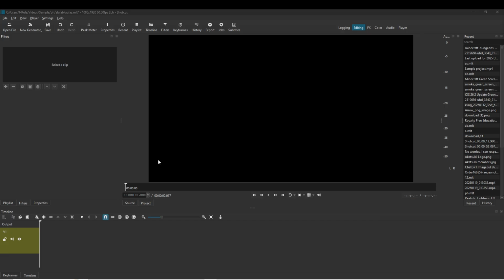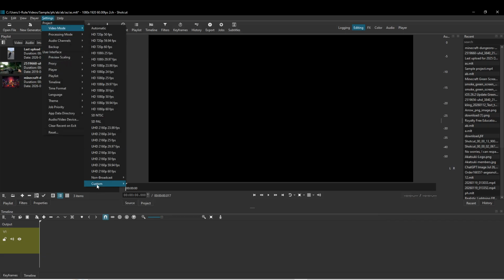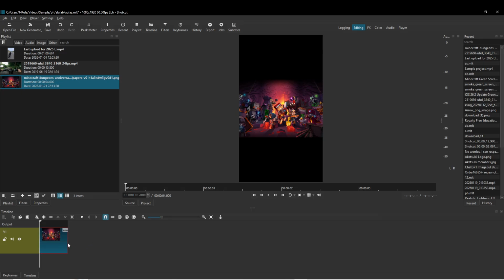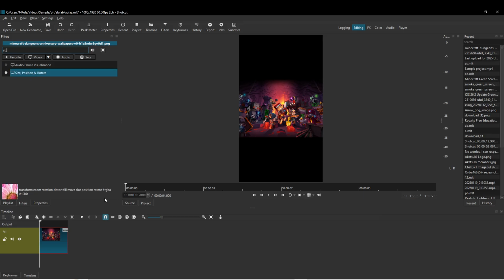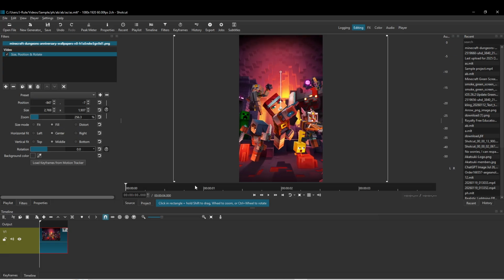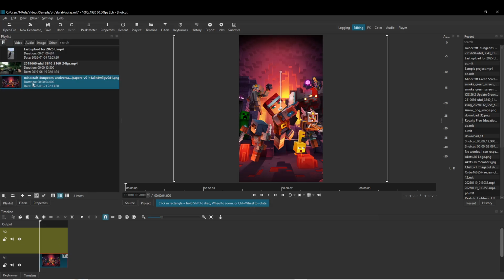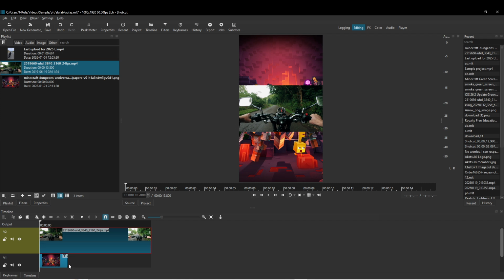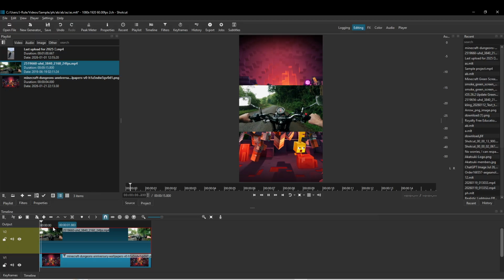How To Add Transparent Background To Video In Shotcut Adding Custom Video Background [2026 Guide]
In this "shotcut video editor tutorial," we show you how to add a transparent background to your video projects. Learn essential "video editing" techniques to replace default black bars with custom image backgrounds, perfect for vertical content. This "shotcut tutorial" will guide you on how to "change aspect ratio in shotcut" to achieve a clean final product, ensuring you master the "aspect ratio shotcut" settings for your creative endeavors.